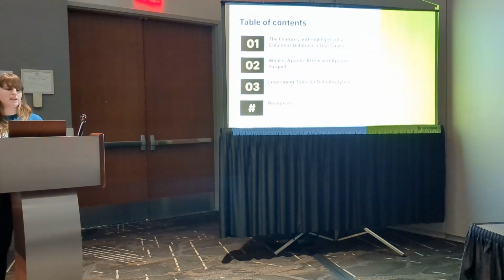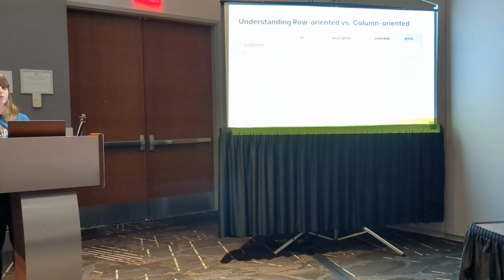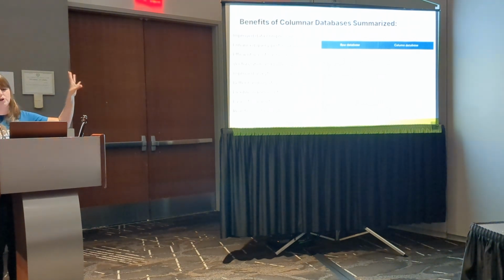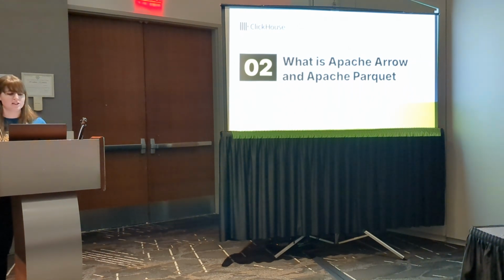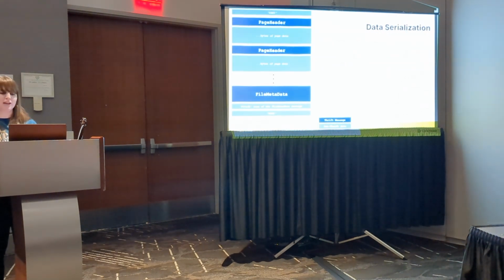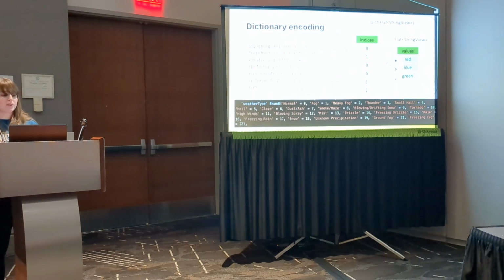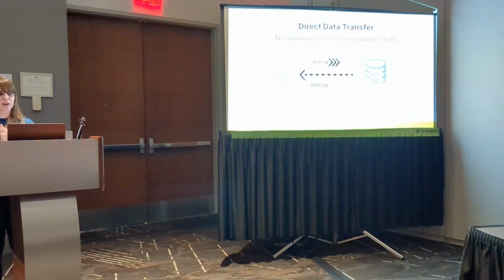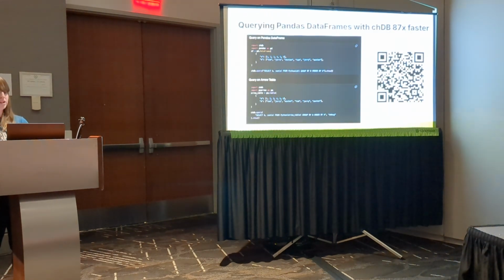All Things Open: Columnar Storage: Redefining Data Management for the Modern Era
This session is presented by Zoe Steinkamp a senior developer advocate at Clickhouse

Columnar databases are becoming the preferred choice for data warehousing and analytics, offering efficiency and scalability for large-scale data processing. Unlike traditional row-based databases, which can create performance bottlenecks, columnar storage optimizes data retrieval by organizing information in columns.

In this session, we will explore how to leverage open-source technologies like Apache Arrow, Apache Parquet, and popular analytics libraries such as Pandas to build the foundations of a performant analytics application. We will discuss best practices for implementation and showcase real-world customer use cases that demonstrate how adopting columnar storage can enhance query performance and reduce storage costs. Attendees will discover additional open-source resources that can help unlock the full potential of their analytics workflows. Join us to see how redefining your data management strategy with columnar storage can drive insightful decision-making in your organization.